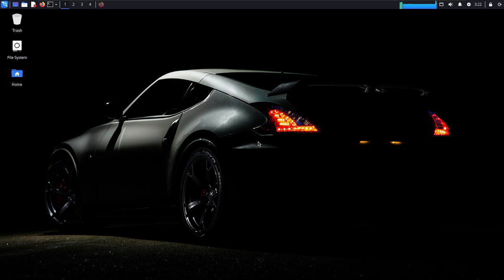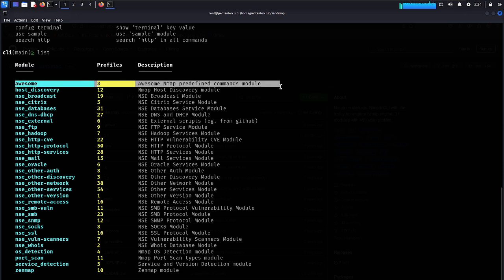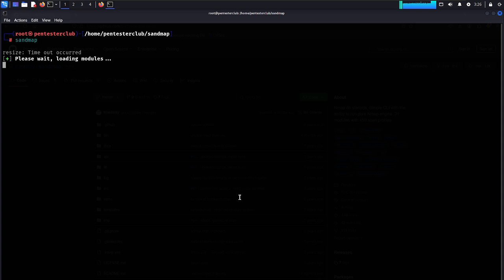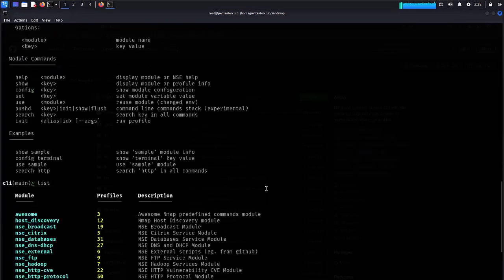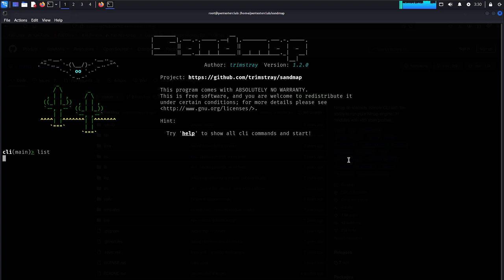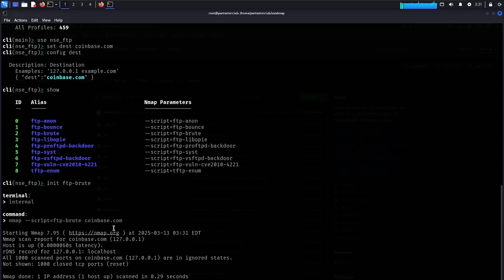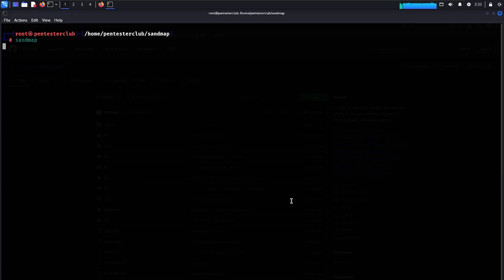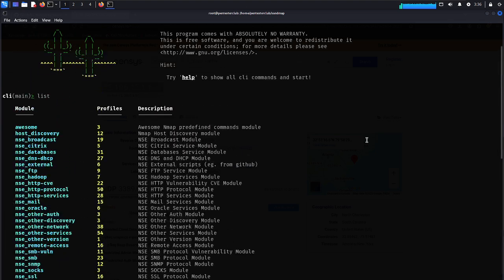Sandmap: The Ultimate Nmap Alternative for Bug Bounty | Beginner to Advanced Guide!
Looking for a powerful bug bounty reconnaissance tool similar to Nmap? Meet Sandmap—a next-level security scanning tool designed for beginners and advanced pentesters alike! In this video, we’ll break down how Sandmap works, why it’s a great alternative to Nmap, and demonstrate its real-world usage for ethical hacking and bug bounty hunting.

🔥 What You’ll Learn:
✅ What is Sandmap?
✅ How it compares to Nmap
✅ Installation & setup guide
✅ Live demonstration of scanning & enumeration
✅ Best practices for bug bounty hunters